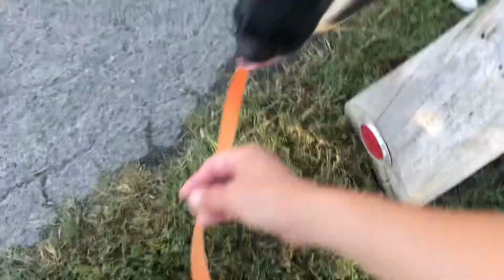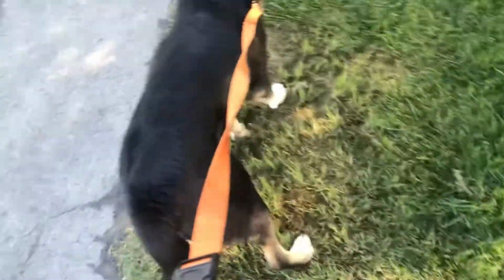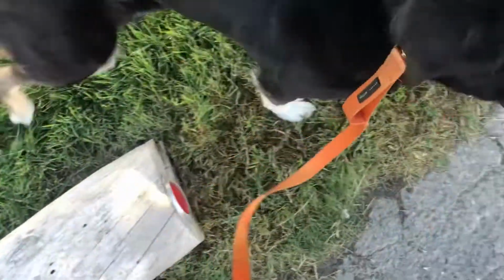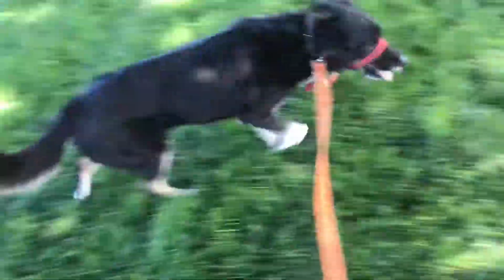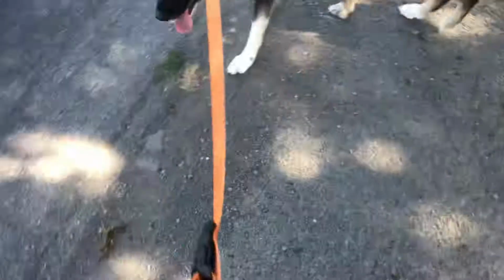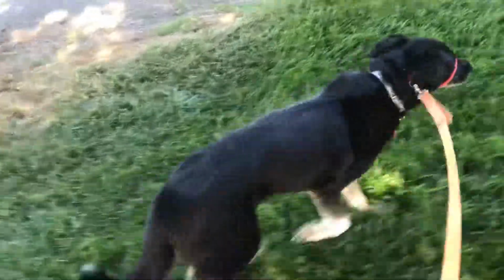Darcy: leash reactive/street agility 1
Darcy can be highly least reactive with dogs, not necessarily aggressive, but so excited she is leaping several feet into the air. You can lure her past them with treats, but I wanted to see if engaging her mind in “street agility” would be a little bit more effective.